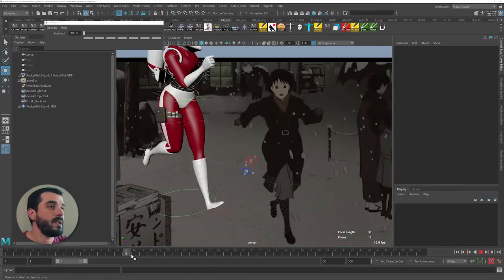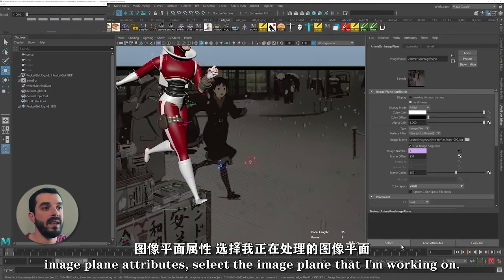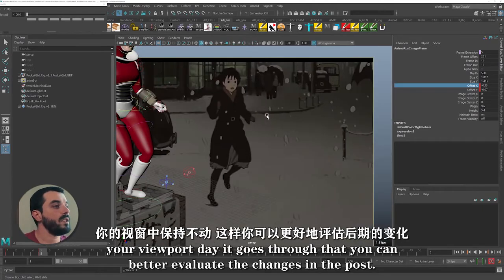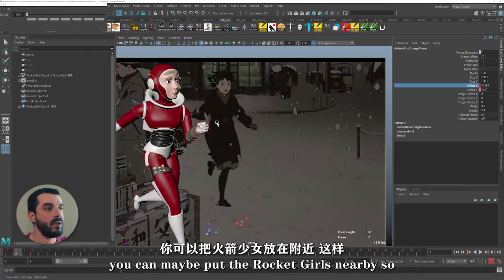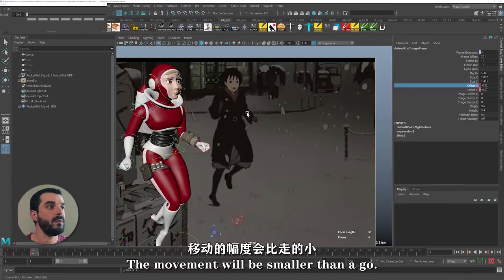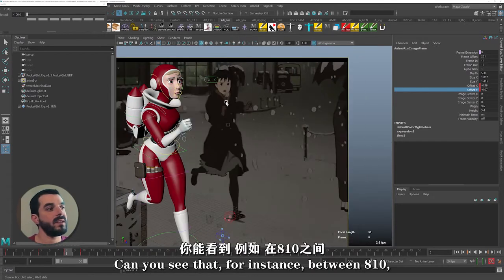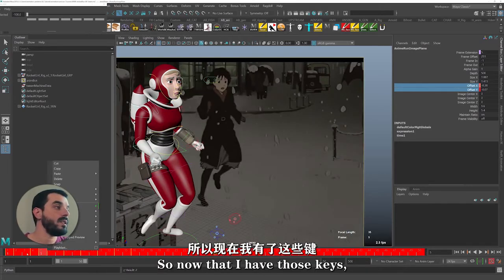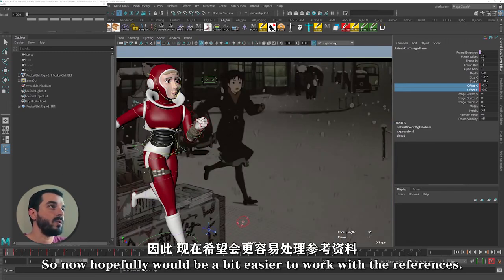17 Tracking the References